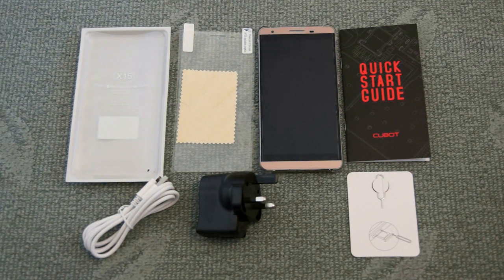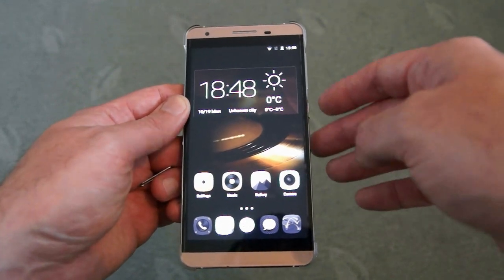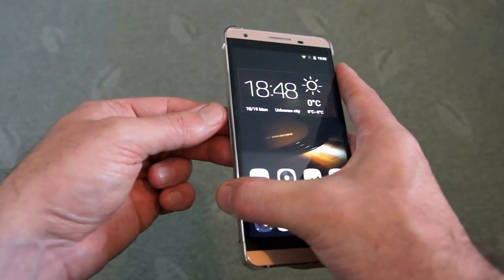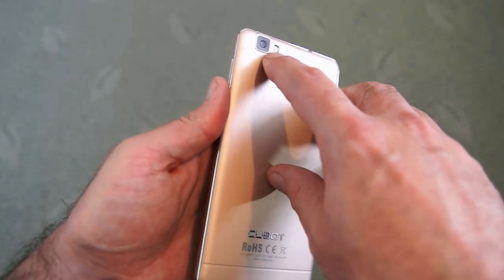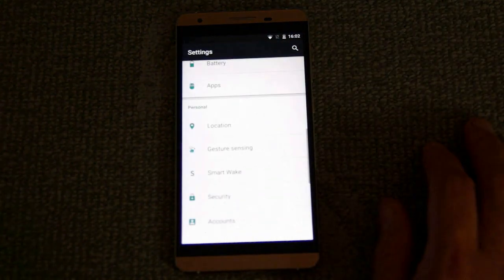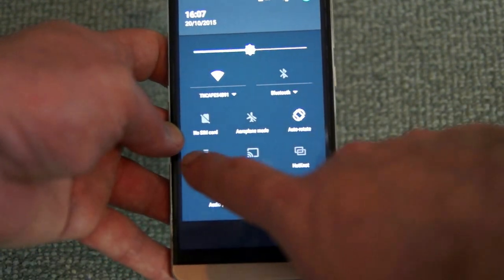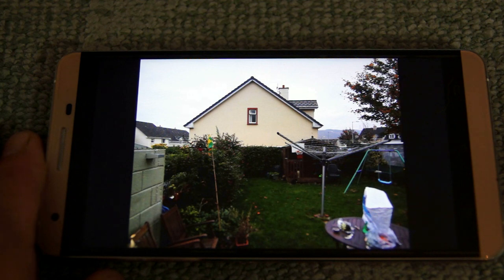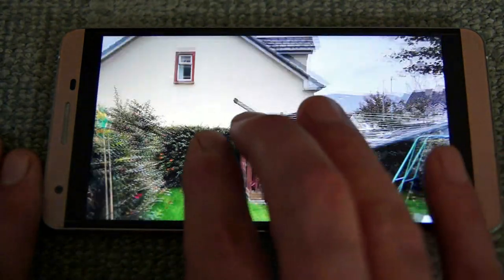Cubot X15 Review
Hands on with the latest flagship big screen phone from Cubot

Main Specs:
Model:CUBOT X15
Band
GSM:850/900/1800/1900MHz
WCDMA:900/1900/2100MHz
FDD-LTE:B1/3/7/20
SIM Card:Dual SIM Card Dual Standby (1 Micro SIM card slot&1 Nano Sim card slot)
Service Provide:Unlocked
Style:Bar
Color:Glod
Shell Material:Plastic back shell,metal frame

System
OS:Android 5.1
CPU:MTK6735 1.3GHz 64Bit Quad-core
GPU: Mali-T720
ROM:16GB
RAM:2GB

Screen
Display Size:5.5 Inch
Type:IPS-NEO, multi point touch screen
Resolution:1080×1920 pixels

Camera
Back Camera:16.0mp dw9714 graphic sensor, 5P lens, ƒ/ 1.8 aperture
Front Camera:8.0mp, 5P lens , ƒ/1.8 aperture Intelligent beautyDynamic background automatically hide

Battery Type:Lithium
Capacity:2750mAh
Earphone Port:3.5mm
Card Extend:Support Micro SD(TF) card up to 32GB extended

Data transfer:USB/Bluetooth 4.0
Mobile internet:WAP/WiFi

General
Language:Multi-Language:Support
Phonebook:1000
Message:SMS/MMS
Input:Handwrite/Keypad
TV:No
OTG:Yes
GPS:Yes,support AGPS
JAVA:No
WIFI:Yes, 802.11 b/g/n
Bluetooth:v4.0
Gravity Sensor:Yes
Air-control:Yes

Summary of review:

Areas I liked:
+ Superb IPS 5.5” screen with high resolution 400 PPI density display contrast is great and good viewing angles too.
+ Runs Android 5.1
+ Nice build, metal edge casing and slim profile at just 7mm thickness
+ Plenty of performance from the quad core 64-bit MediaTek MT6735, 2GB of ram and 16GB storage spec is well above many big name phone brands at this price
+ Front 5mp and rear 13mp cameras (both are interpolated at 16mp and 8mp just leave them at their native resolutions) are quite good plenty of details and deliver decent images/video
+ Gaming performance is strong with a Mali-720 GPU even on more demanding games it delivers a smooth experience
+ 2750mAh battery should easily last most users a full day a couple of days is possible with lighter use
+ Energy efficient in standby mode with the screen off it consumes very little power
+ Wi-Fi held a signal better than most handsets
+ Excellent GPS accuracy
+ OTA updates (over the air)
+ Support for “gestures” unlocking

Weaker points:
- Navigation buttons are hard to see in low light, and not backlit
- Screen somewhat reflective outdoors
- Memory card must be removed to use both sim cards
- No notification light, single speaker (not dual)
- Battery charging is “modest” at 0.80 amps most phones can charge at 1.2/1.3 amps expect extended charging times
- Images and video a bit over processed particularly sharpening (can be reduced/improved by tweaking settings or using other camera apps)

Notes:
Sim cards: One Nano and one Micro Sim type
4G support extends to LTE 800/1800/2100/2600MHz you might want to check your provider to ensure it works fully
Micro SD card up to 32GB
Out of the 16GB storage around 10.5GB is available for use